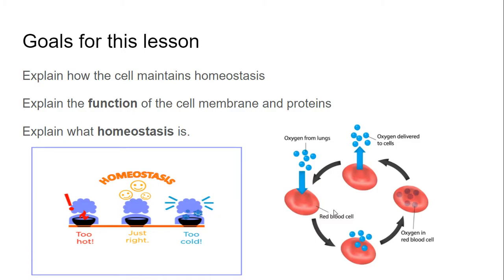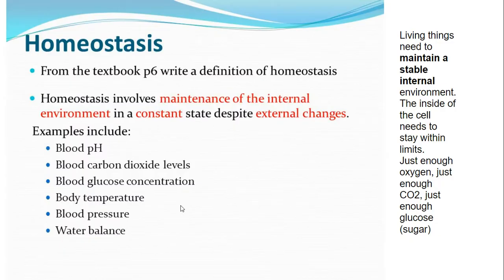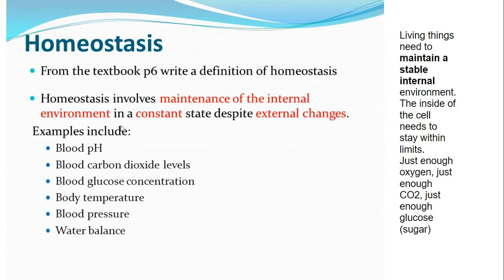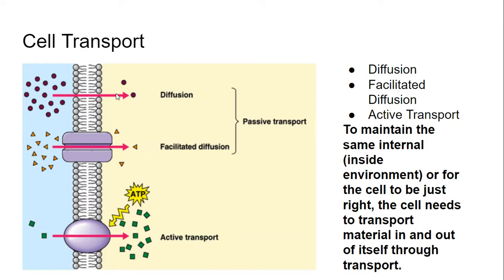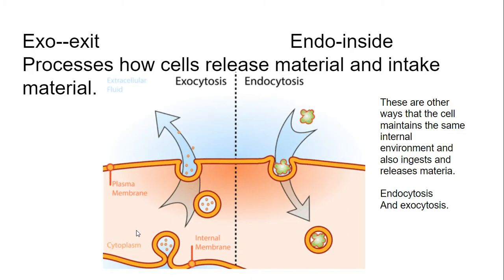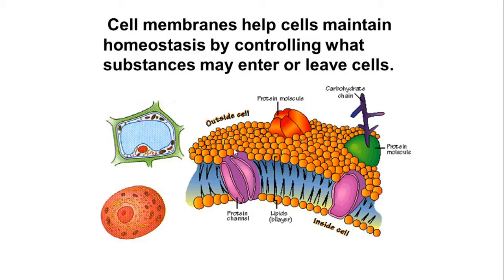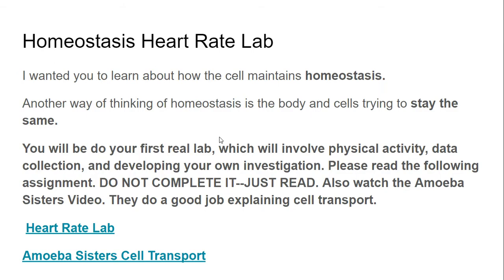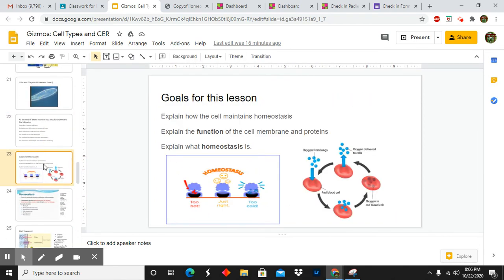Cell transport and homeostasis lecture